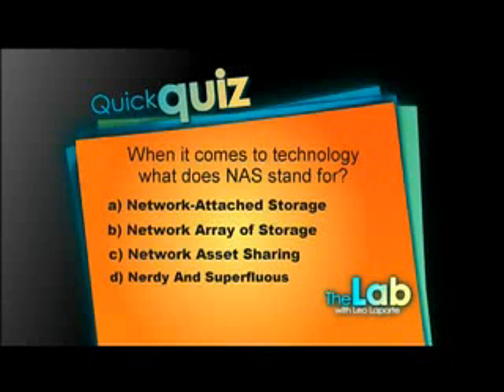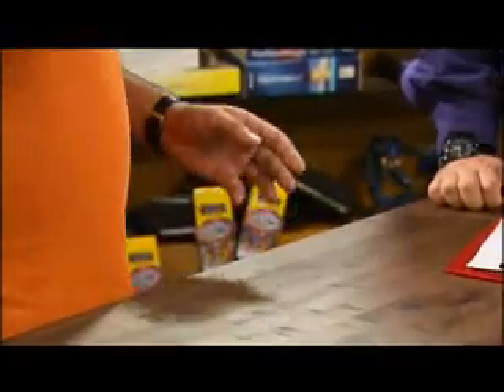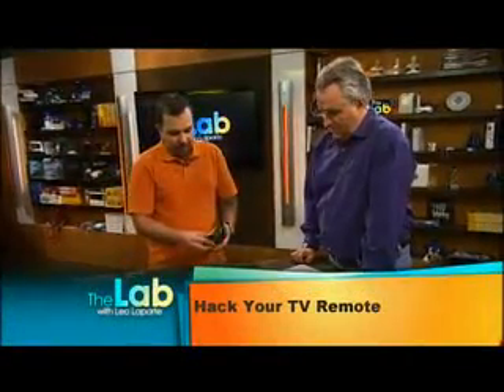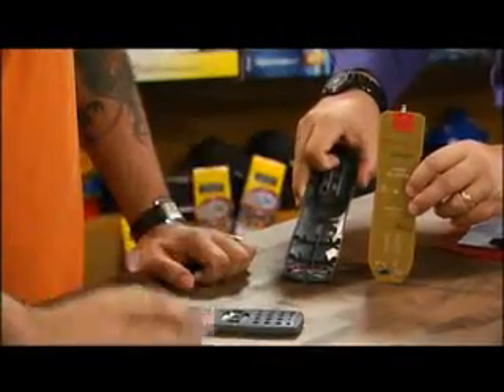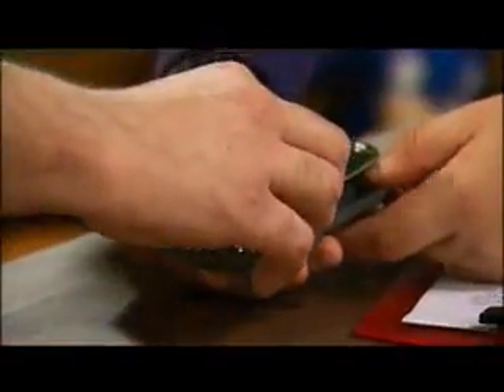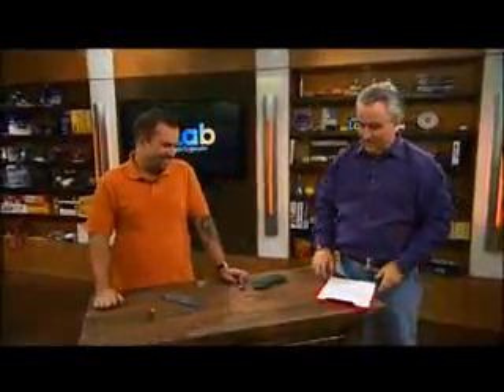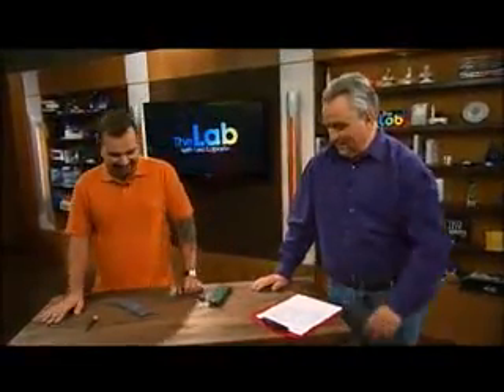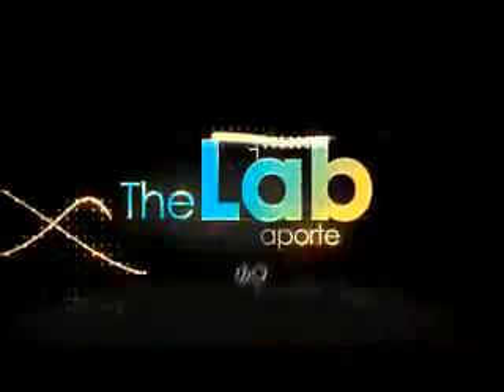Remote Control Hacking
Ever wanted to add more range to your remote control?  Now you can